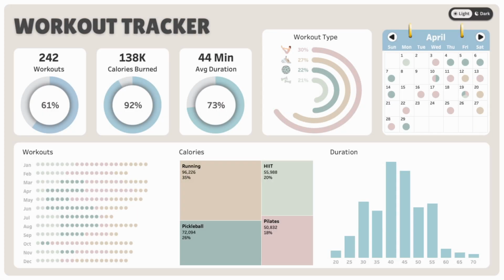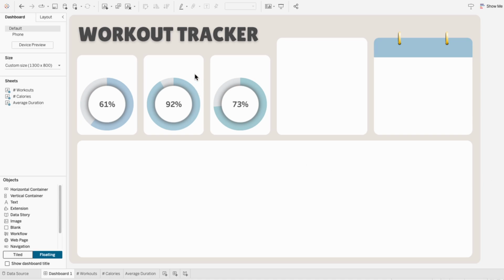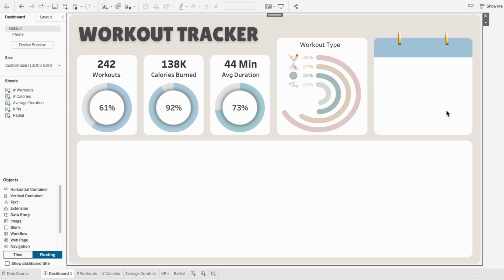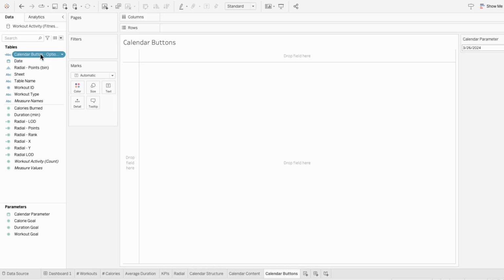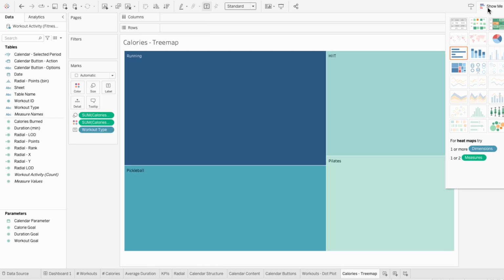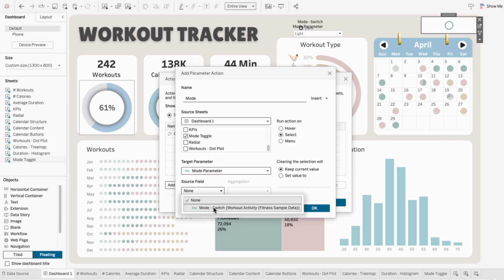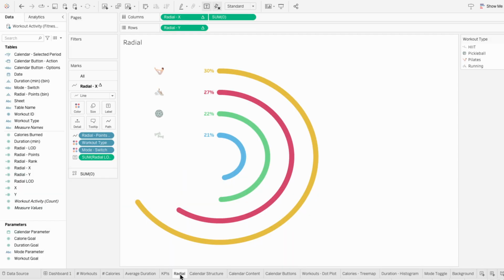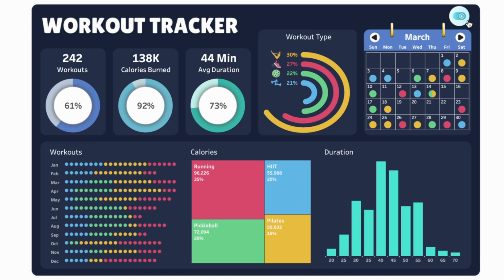Tableau Fitness Dashboard Tutorial | Track Your Workouts in Style (Light + Dark Mode!)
Build a complete, interactive workout dashboard in Tableau—designed to track progress, visualize key fitness metrics, and give users a seamless experience. In this video, I’ll show you how to create 3D donut charts to track KPI goals, a radial chart with custom icons, and an interactive calendar that lets you flip between months. We’ll also break down workout data using dot plots, treemaps, and histograms to uncover patterns and progress.

You’ll learn how to design a dashboard that’s both clean and dynamic, with features like a light/dark mode toggle for added accessibility and style. Whether you’re a fitness coach, data analyst, or just want to track your workouts visually, this dashboard brings your data to life.

Formulas:
Calendar Buttons:
Calendar Button - Options:
IF MONTH([Calendar Parameter]) = MONTH(DATEADD('month', -1, [Date])) THEN "Previous"
ELSEIF MONTH([Calendar Parameter]) = MONTH(DATEADD('month', 1, [Date])) THEN "Next"
END

Calendar Button - Action:
IF [Calendar Button - Options] = "Previous" THEN DATE(DATEADD('month', -1, [Calendar Parameter]))
ELSEIF [Calendar Button - Options] = "Next" THEN DATE(DATEADD('month', 1, [Calendar Parameter]))
END

Calendar - Selected Period:
MONTH([Calendar Parameter]) = MONTH([Date])
AND
YEAR([Calendar Parameter]) = YEAR([Date])

Toggle - Mode:
Mode - Switch
IF [Mode Parameter] = "Light" THEN "Dark"
ELSE "Light"
END

0:00 - Intro
1:01 - 3D Donut Chart
8:30 - Radial Chart With Icons
11:43 - Basic Calendar Structure
16:19 - Making the Calendar Interactive
21:11 - Dot Plot
22:45 - Tree Map
24:47 - Histogram
27:09 - Dark Mode Toggle
29:56 - Dark Mode - Visual Adjustments